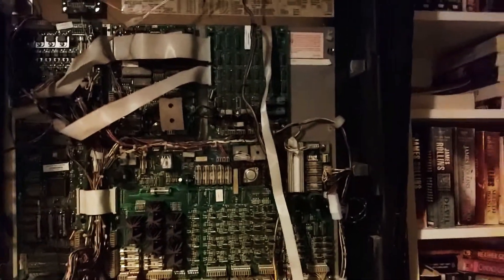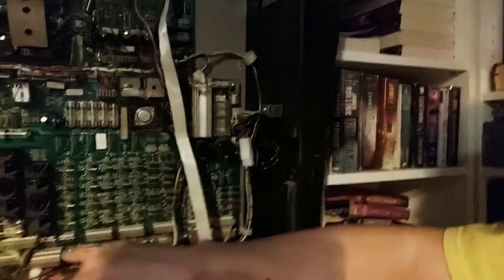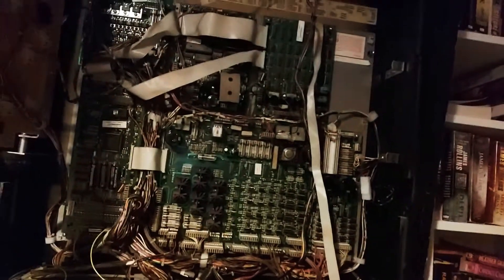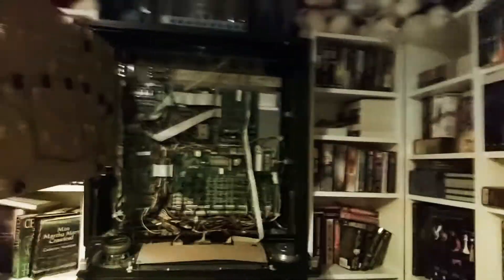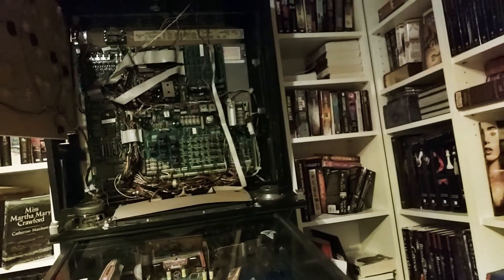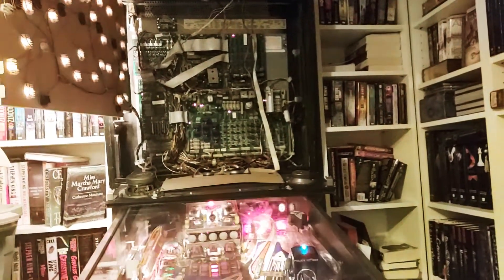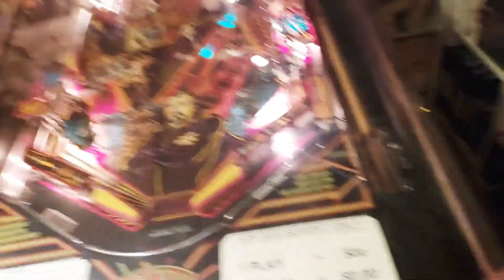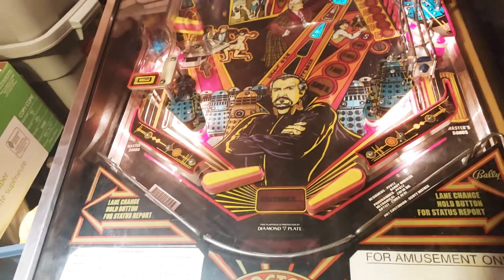Doctor Who Pinball Machine repairs. WILL IT EXPLODE?!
I rarely know what I am doing, especially with electronics. I've been repairing my Doctor Who Pinball machine, and have run Into some issues. In the last month I've been replacing fuses and digging around in the guts to do it. If ever there was a time that it was going to explode. This was it.

Shout out to SUPER helpful ebay seller
Yorktown arcade supply
If you need fuses this is your guy.